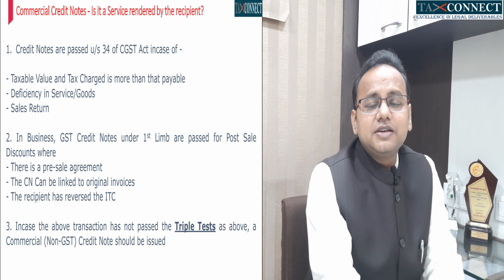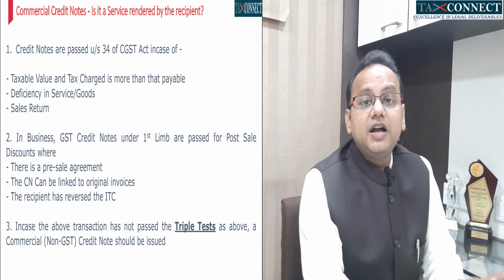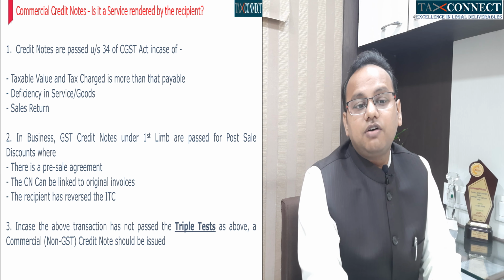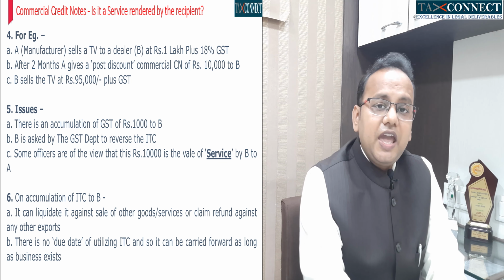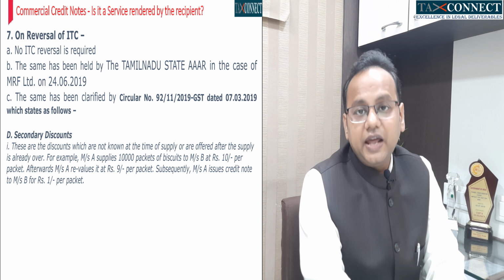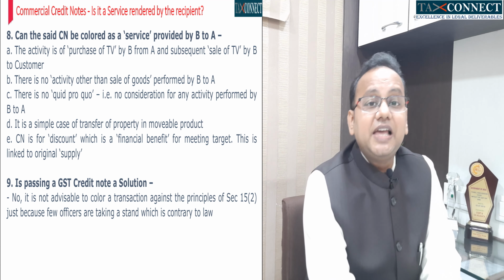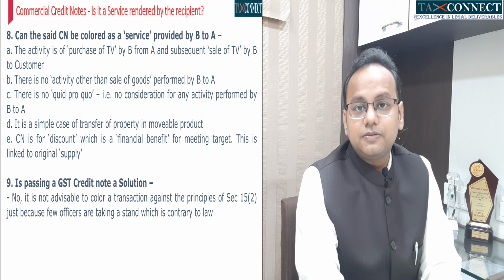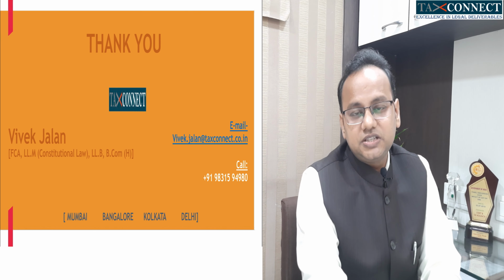COMMERCIAL CREDIT NOTES IN GST- IS IT A SERVICE RENDERED BY THE RECIPIENT?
1. The "3 Transactions" for which Credit Notes can be passed under GST.
2. The "Triple Test" for issuing a GST Credit note for Discount.
3. Example of a "Commercial Credit Note" Transaction under GST.
4. What to do for accumulated ITC due to Issuance of Commercial CNs.
5. Would there be a requirement of "reversal of ITC" by the recipient of a Commercial Credit Note.
6. Can in any way the commercial credit note be considered as a "Consideration for Service" rendered by the recipient.